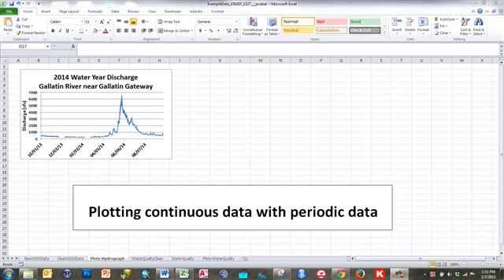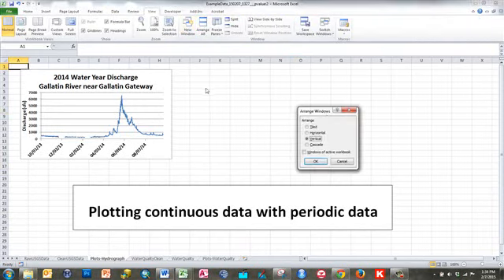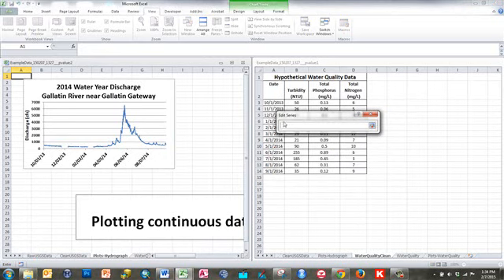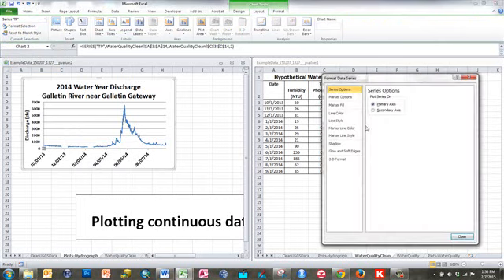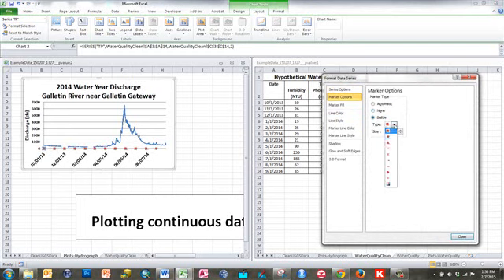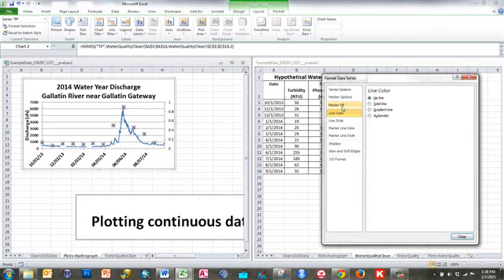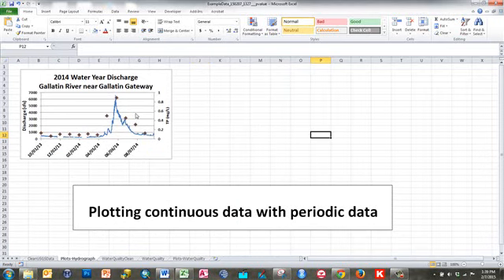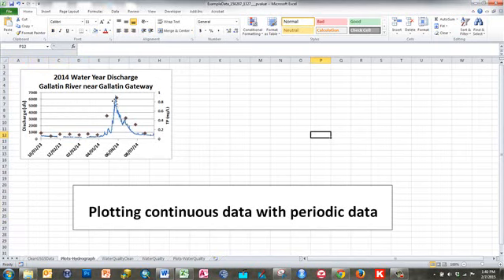Plotting Continuous Data with Periodic Data in Excel 2010